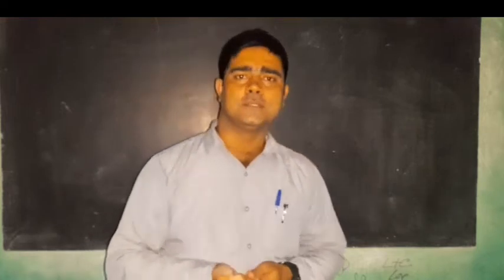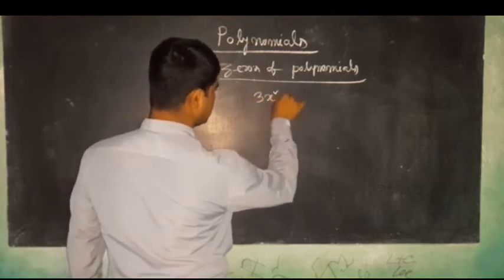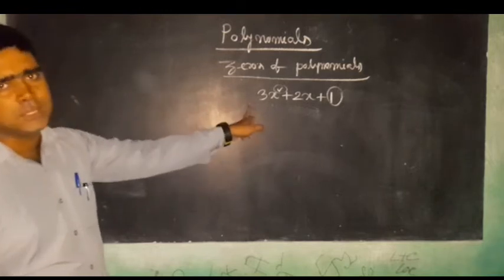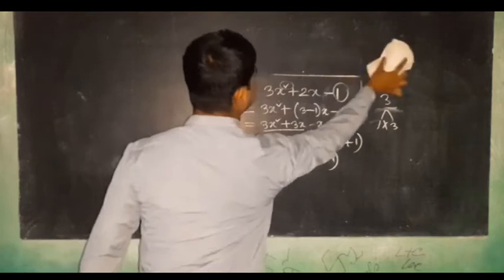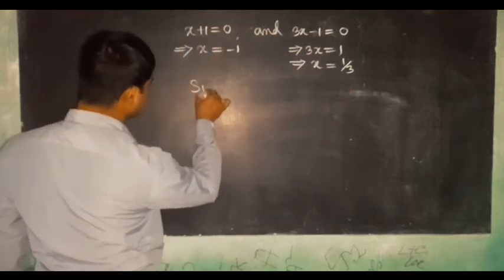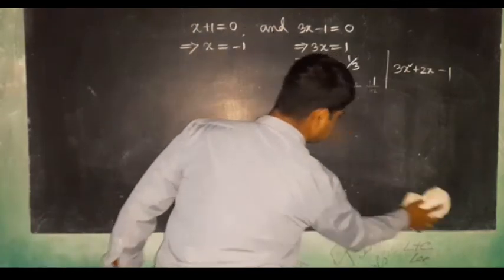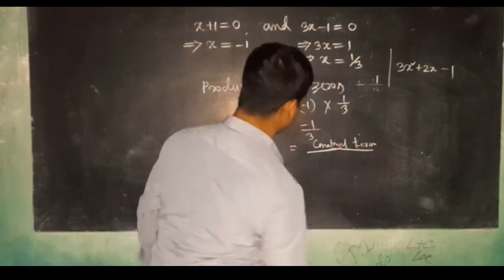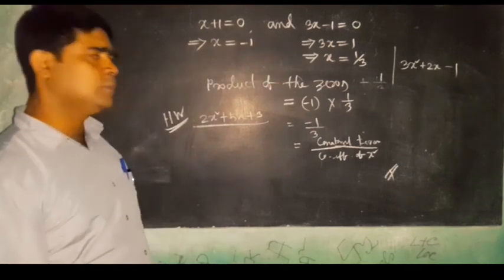Polynomials||Relationship between the zeros and the co efficients||NCERT books solutions|Mathematics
Discuss about the Polynomials and the  relationship between the co efficients of variables.